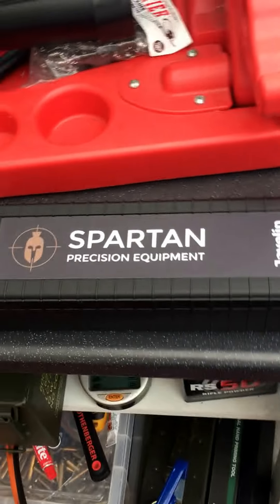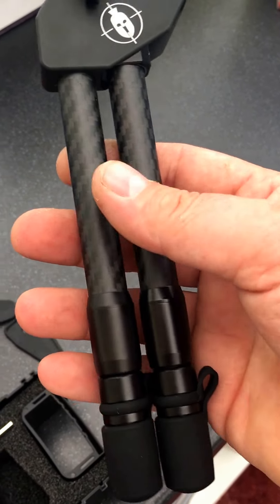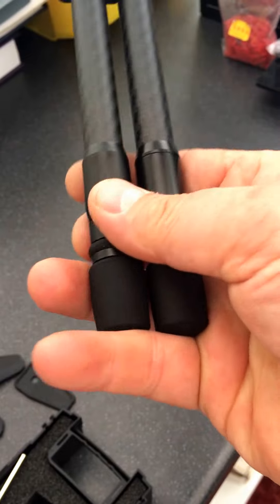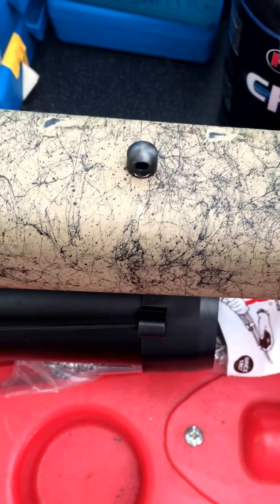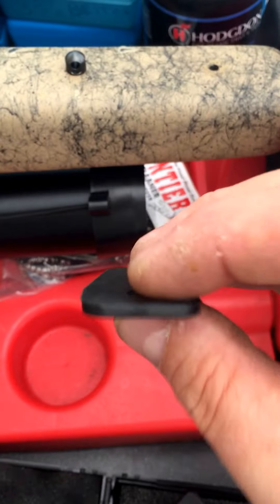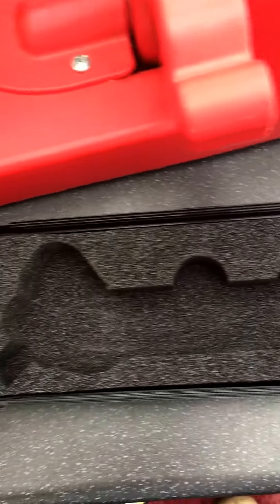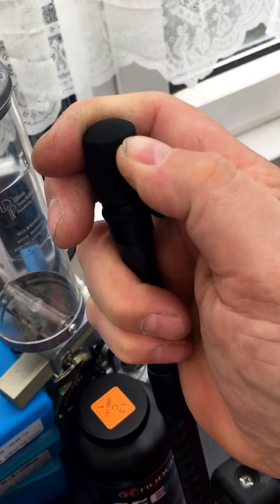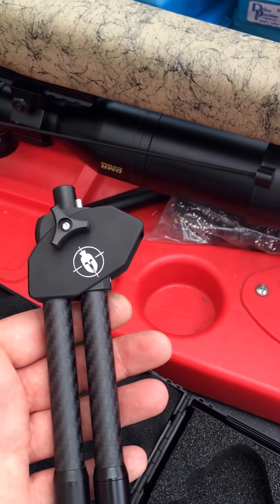Installing the javelin bipod by spartan precision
Forgot to say in the vid the idea is you have one bipod for all your rifles you just buy extra mounts.